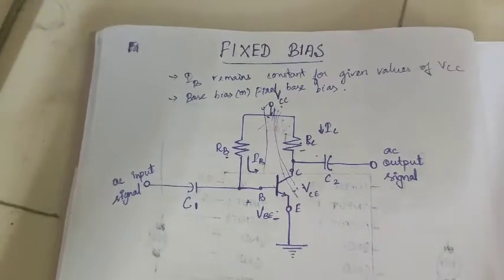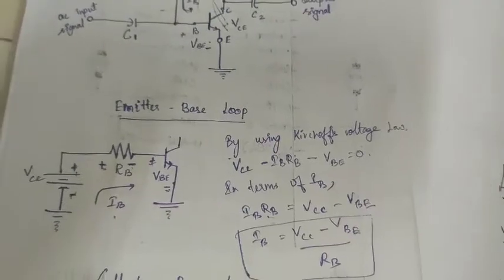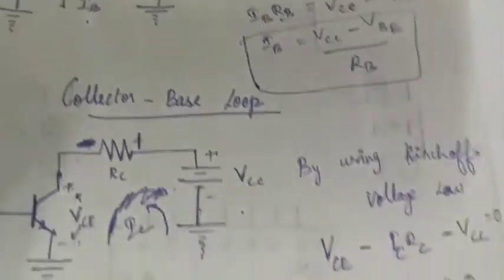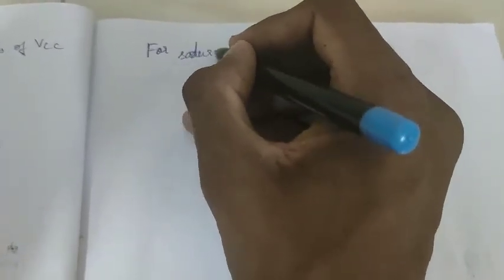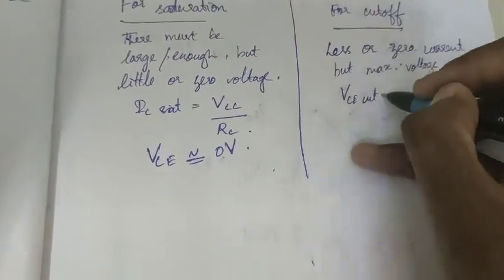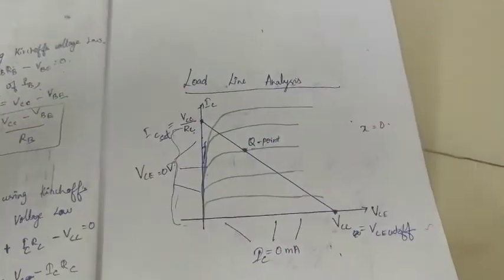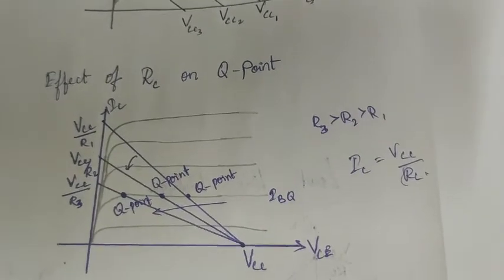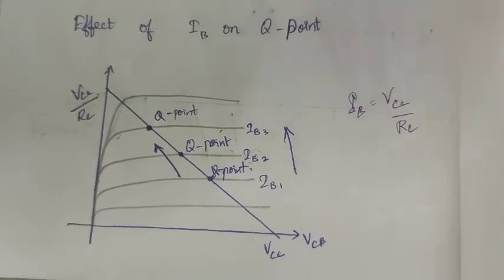Fixed Bias Explanation-Simplified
Simplified version of fixed bias circuit